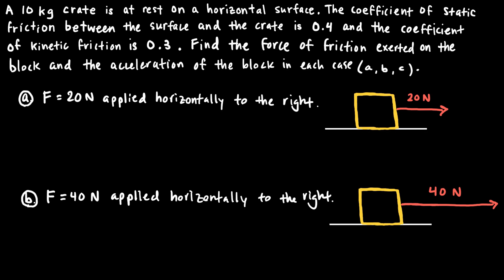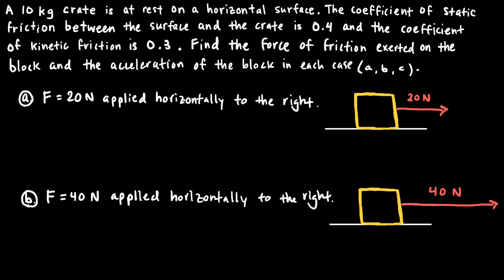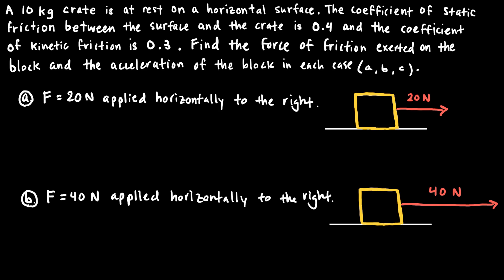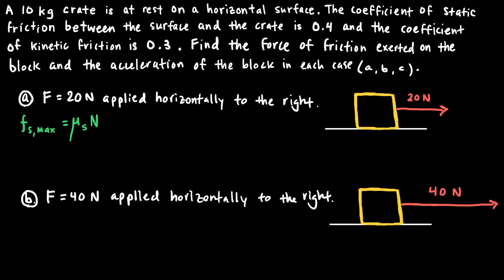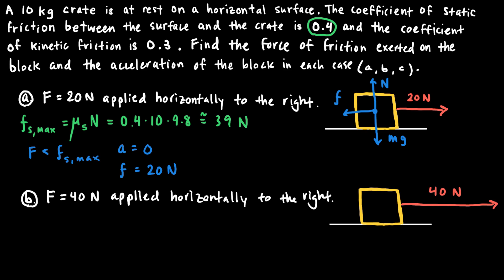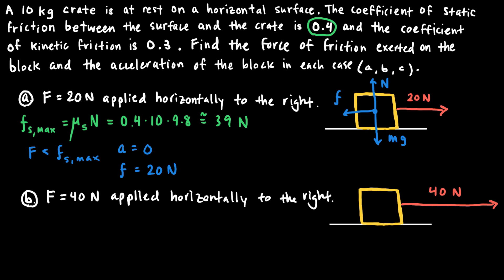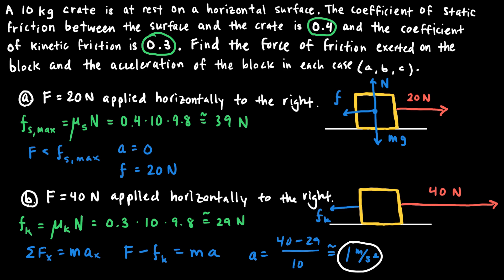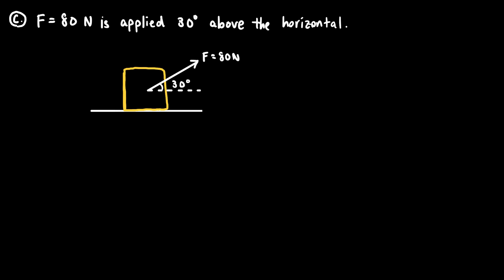❖ Static and Kinetic Friction ❖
Static and Kinetic Friction - Physics Examples

In this video, I explain static and kinetic friction with real-world examples in physics. You’ll learn how to calculate the forces of friction and acceleration, understand the coefficient of static friction (µ_s) and kinetic friction (µ_k), and see how to apply Newton’s second law to determine the motion of objects on horizontal surfaces. These detailed friction problems involve forces applied at different angles and conditions.

What You Will Learn:

How to calculate static and kinetic friction

How to apply Newton's second law with friction

The role of coefficients µ_s and µ_k in determining motion

Real-world applications of friction in physics problems